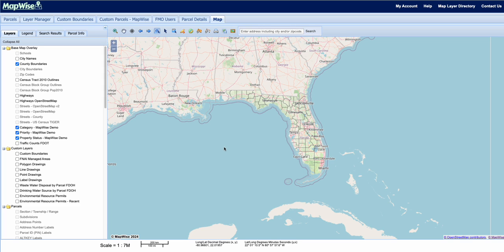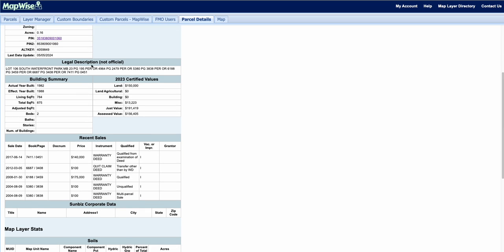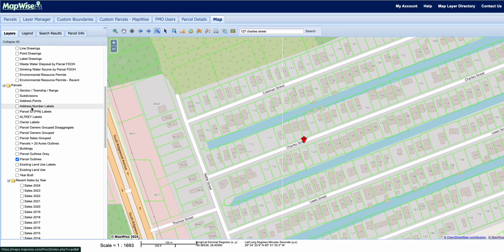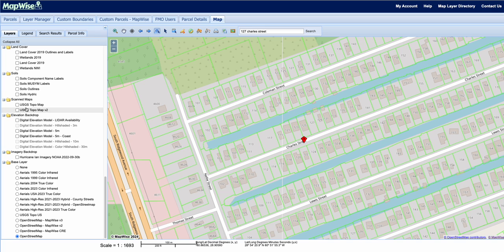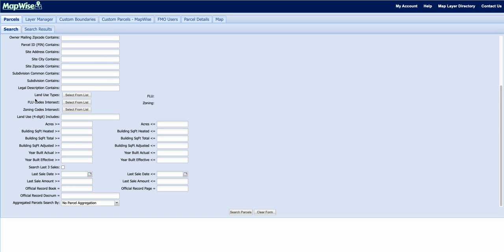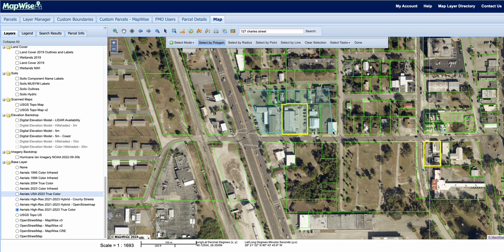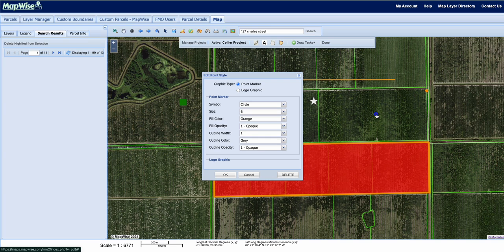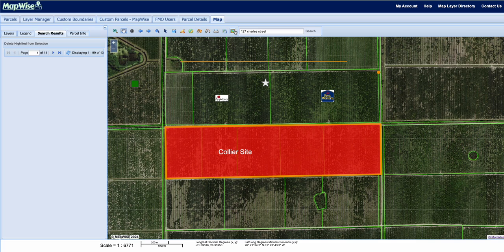MapWise Overview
In this video we highlight some of the key features of MapWise, a Real estate and Land Acquisition software in Florida, for professionals.

0:00 Intro
0:12 Parcel Search Basics
0:30 Property Details & County Appraiser Links
0:57 Printable Property Reports
1:07 Map Layers Overview
2:05 Zoning, Flood, Soils, and Environmental Layers
2:45 Aerial Imagery Options
3:00 Advanced Parcel Search
3:39 Export & Save Search Results
4:05 Parcel Selection Tools
4:27 Measuring Tools
4:49 Drawing & Custom Projects
5:29 Printing & Image Export Options
6:11 Outro